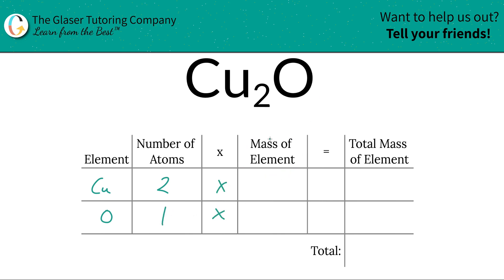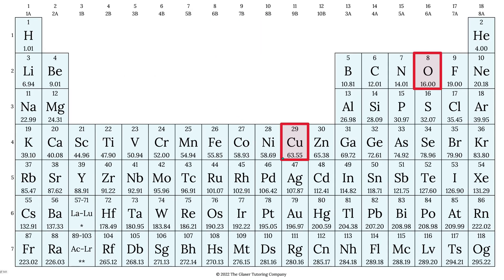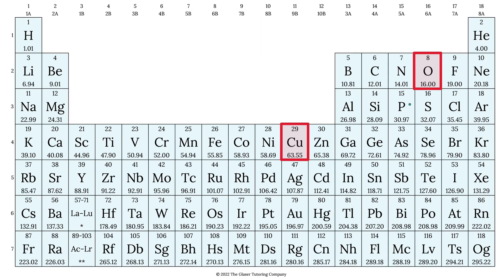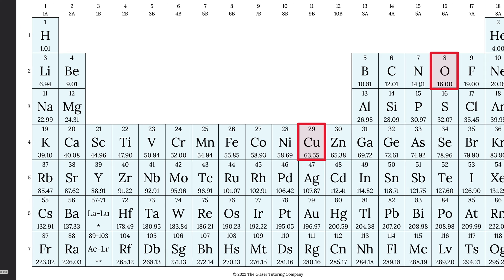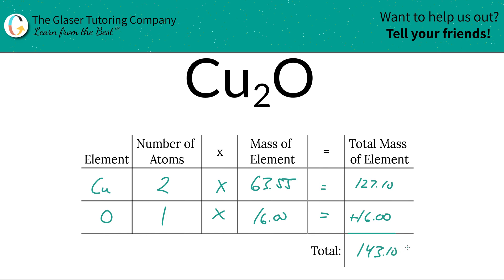How to find the molar mass of Cu2O (Copper (I) Oxide)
Calculate the molar mass of the following:
Cu2O (Copper (I) Oxide)